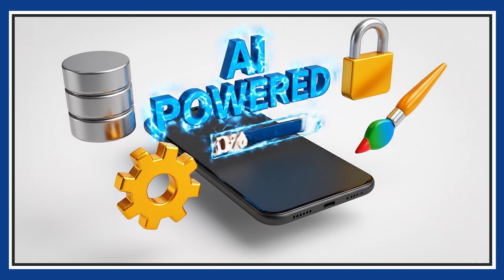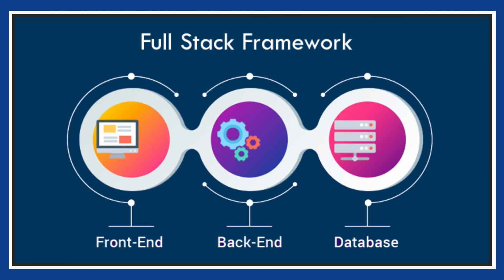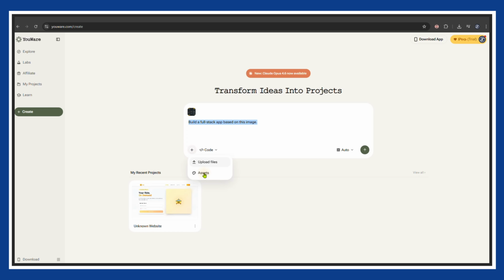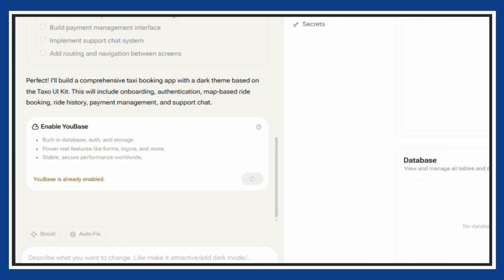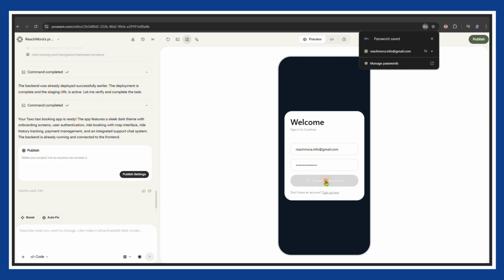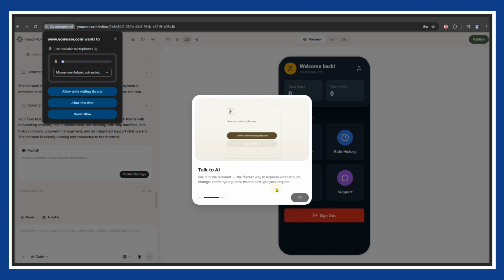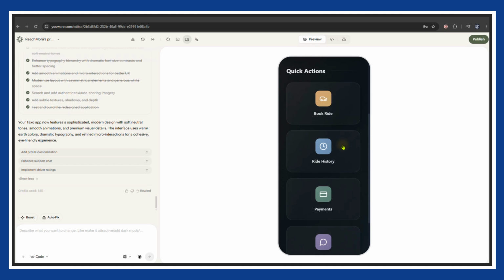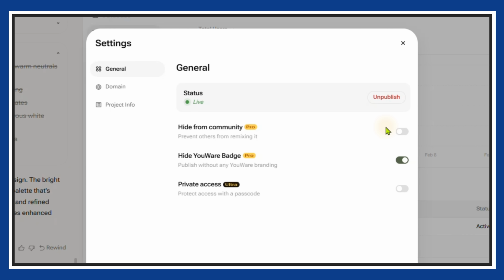Build a Full App With AI for FREE | Zero Coding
I turned a simple screenshot into a fully functional, database-powered app and published it live to the world in under 10 minutes. No coding. No design skills. Just AI.

In this video, I show you step by step how to build a real full stack taxi booking app using YouWare. We enable a working database, user authentication, admin dashboard, and even upgrade the design using AI powered features.

This is not a landing page mockup. This is a real, working application that anyone can use on their phone.

If you have a million dollar app idea sitting in your notes, this might be the easiest way to bring it to life.

What you will learn:

- How to turn a screenshot into a real app
- How to enable database and authentication
- How to upgrade UI instantly with AI
- How to publish your app live
- How to build without writing code
This is the future of vibe coding.